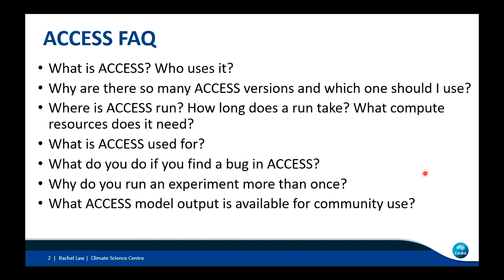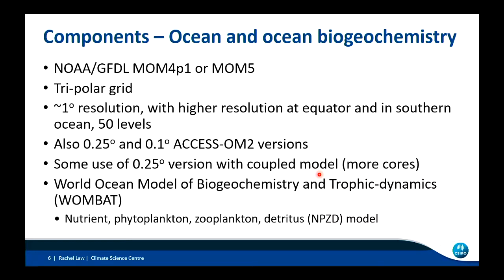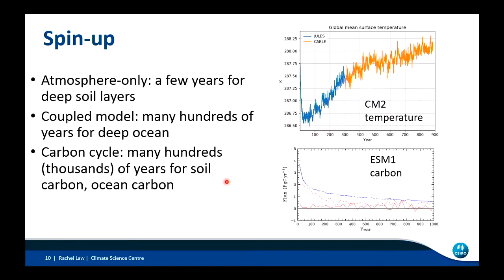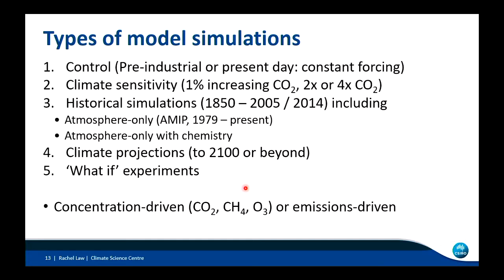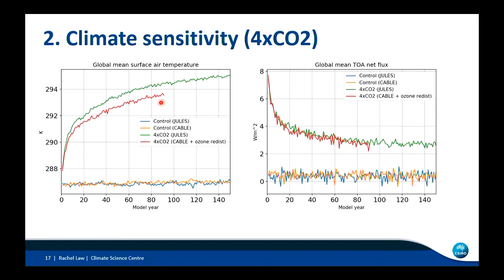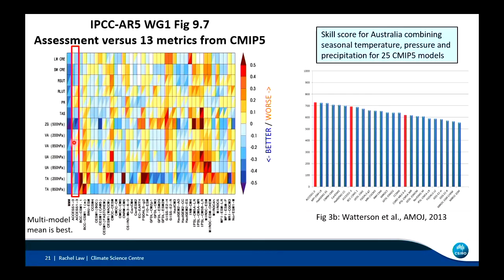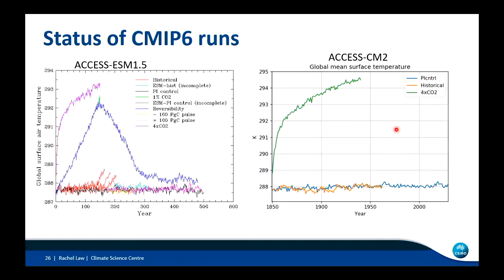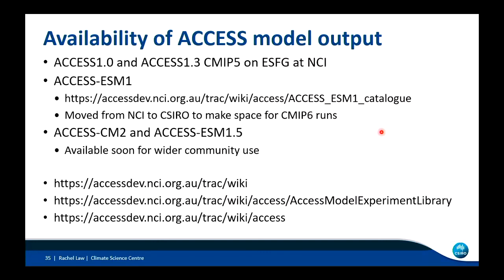CLEX Winter School 2019 – ACCESS Climate Modelling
CLEX Winter School 2019 – ACCESS Climate Modelling. Lecturer: Rachel Law.